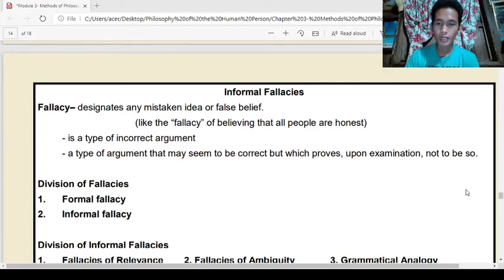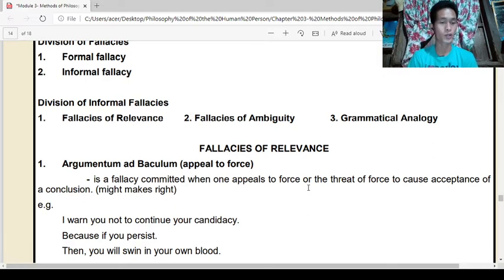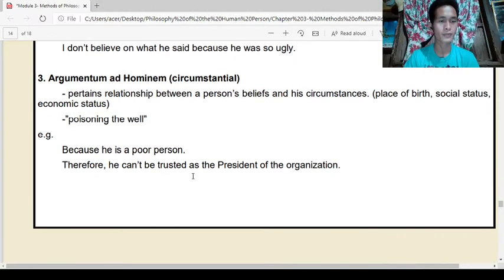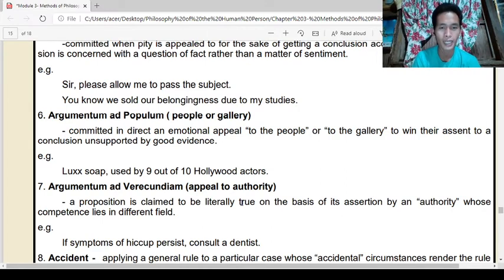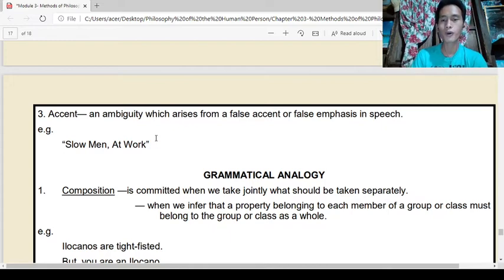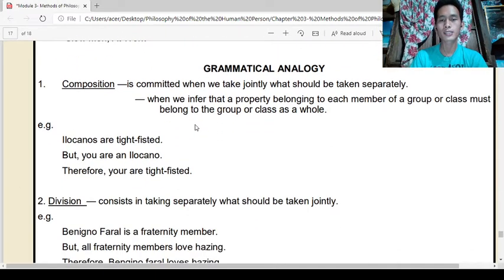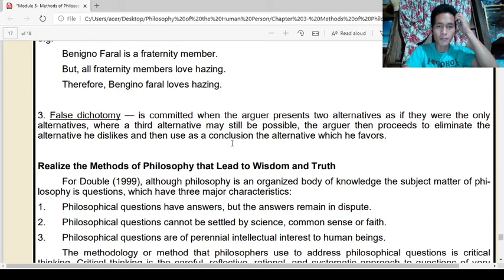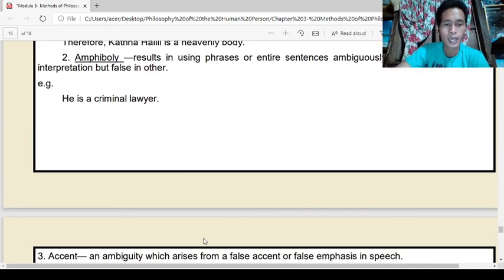Informal Fallacies and Critical Thinking